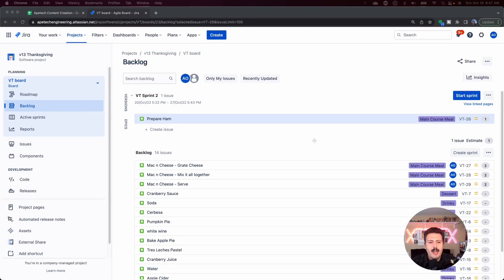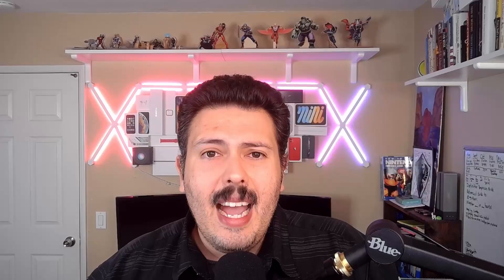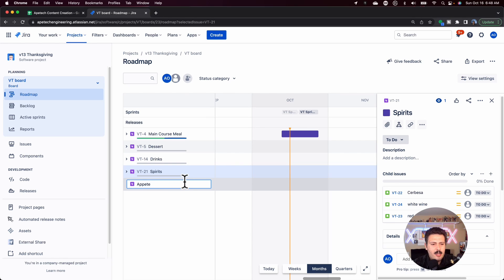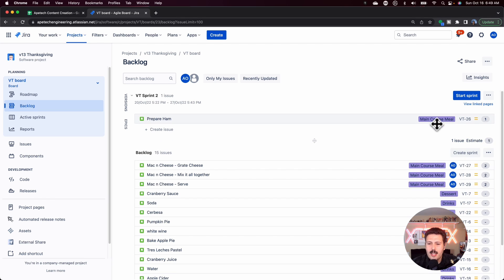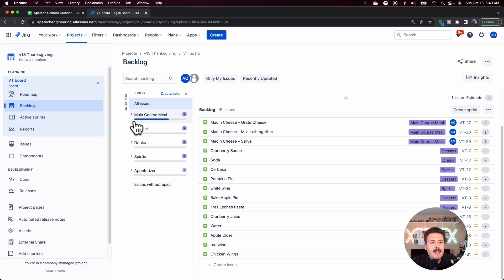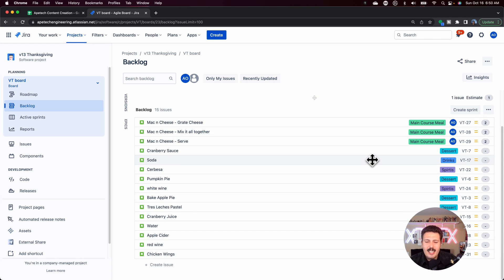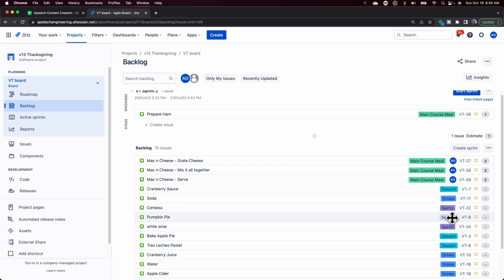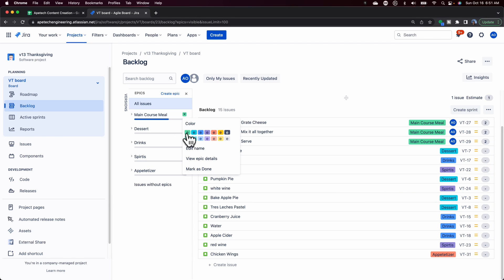How to Change an Epic's Color in Jira | Atlassian Jira Tutorial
In this atlassian jira video, I am going to show you a really cool feature that can help you organize your Epics. In a Company-managed Jira project, you can change the color of your epics. There aren't a lot of options for you to choose from, but if you are tired of always seeing the same color across your backlog, you may want to consider changing the color of your epics. This simple, yet effective technique will help you organize your epics and a little more splash to your backlog. I really do wish Atlassian allowed for hex values to change the colors, but trust me when I tell you that changing the color of your epics really does help out. Try it out and let me know what you think.